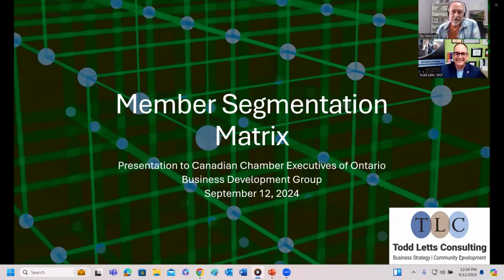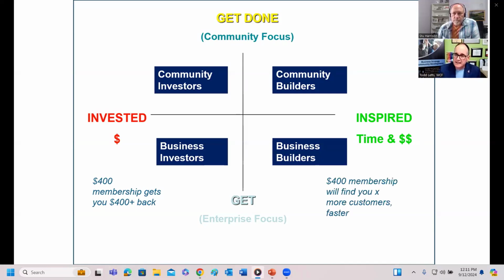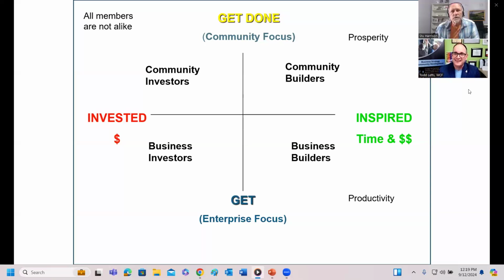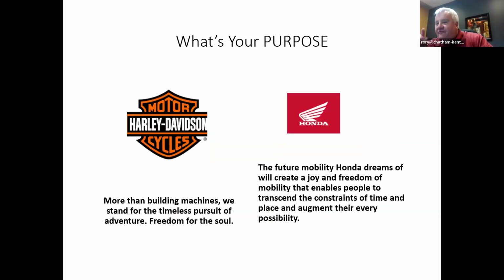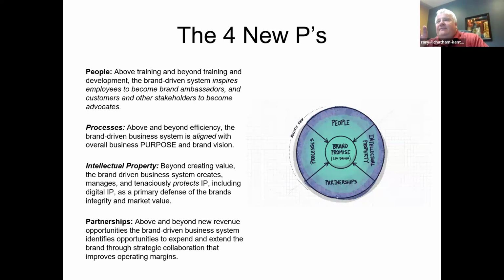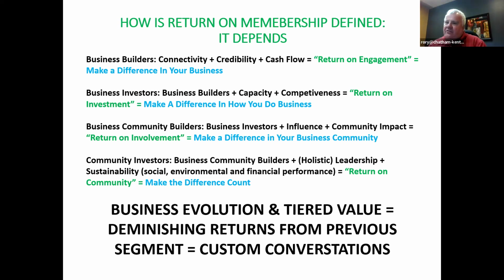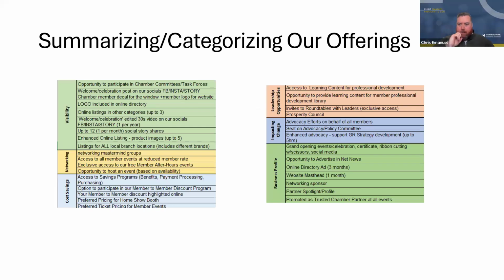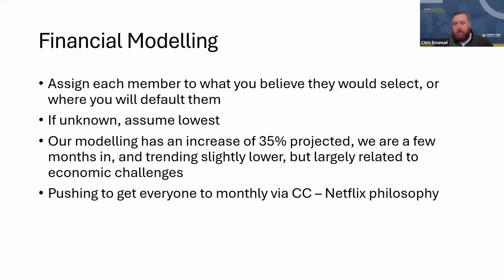Business Development Group Sept 12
In this webinar we tackle the topic of Member Segmentation. From a widely used Segmentation Matrix, explained by one of the authors, to current examples of how segmentation might work for you, this is an hour well-spent.